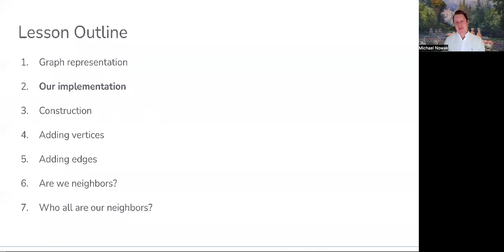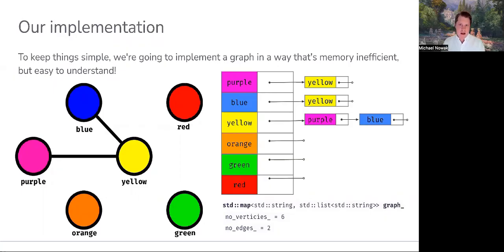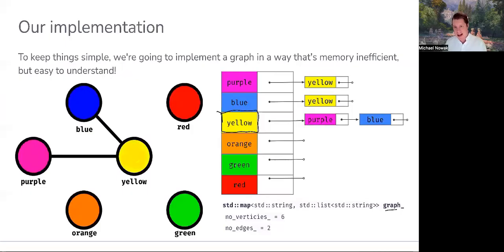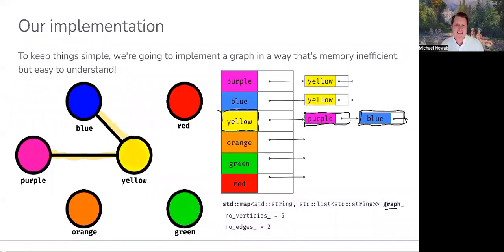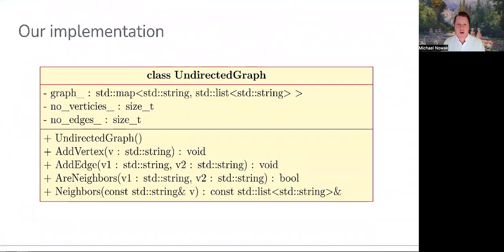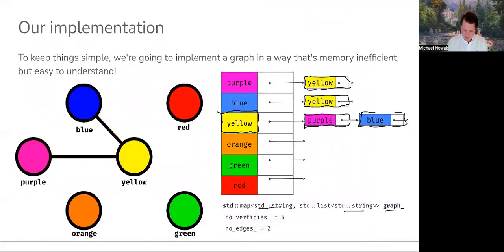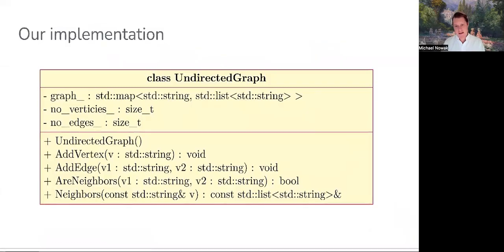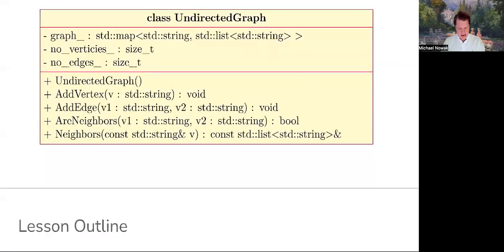22b-graph-imp: Our implementation